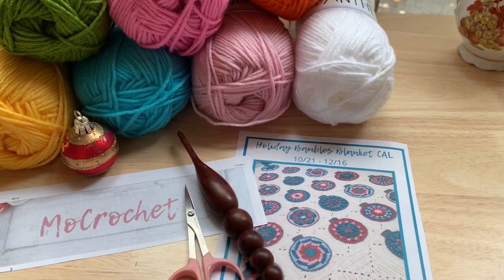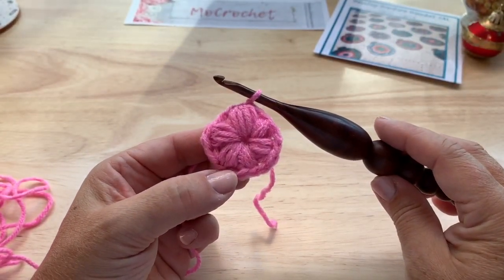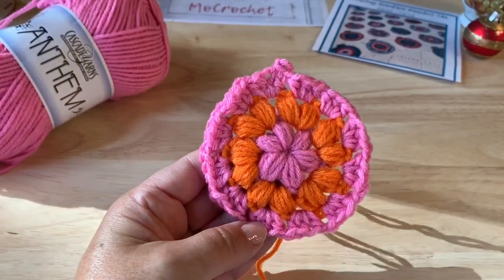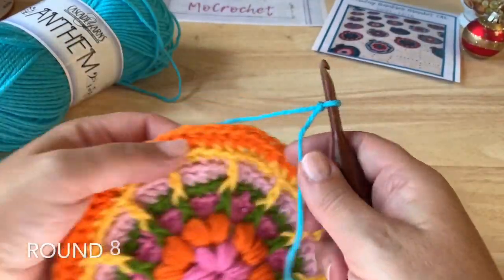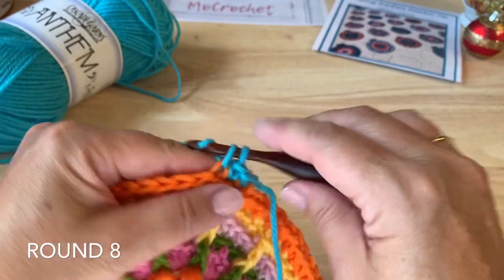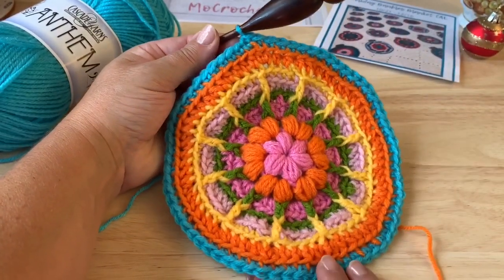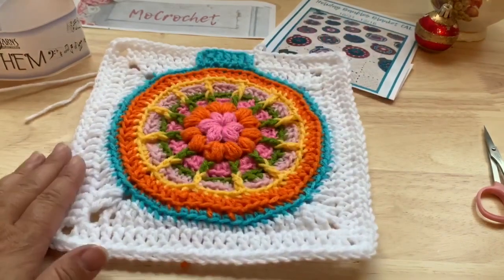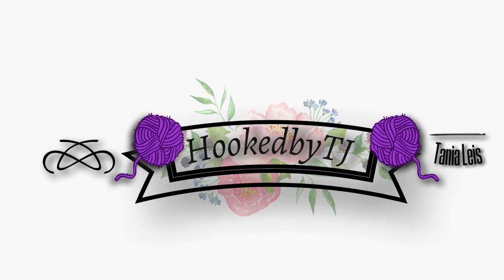Holiday Baubles CAL Week 1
By Melinda Miller of MoCrochet